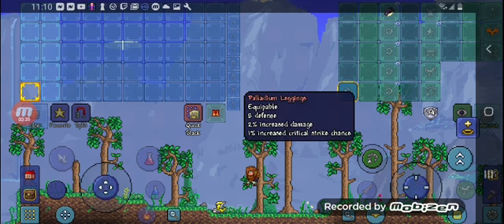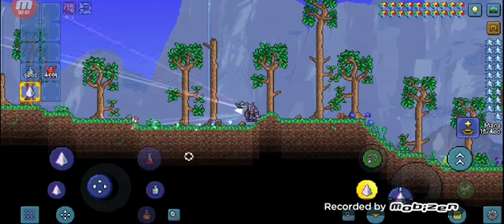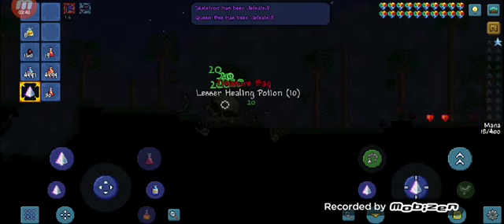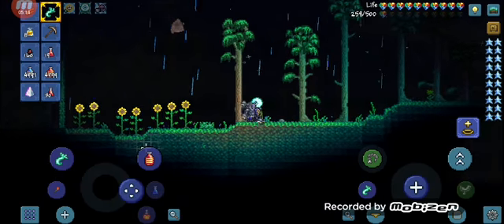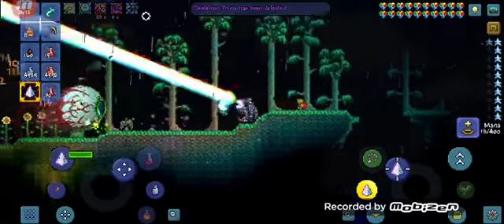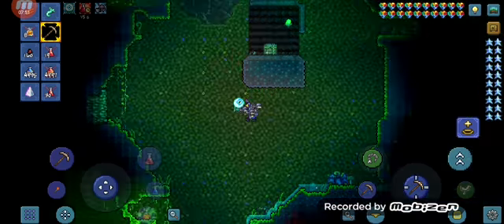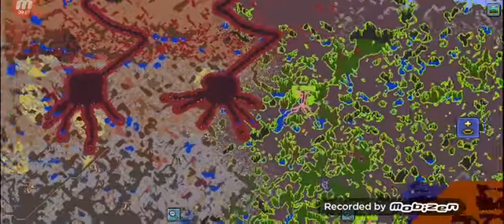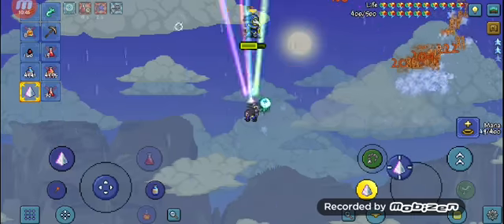Last prism vs every boss